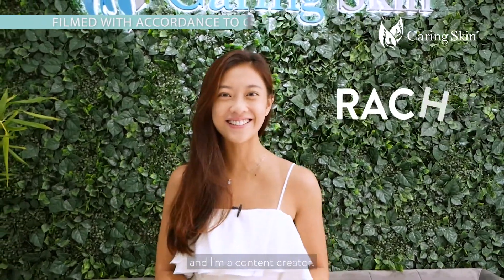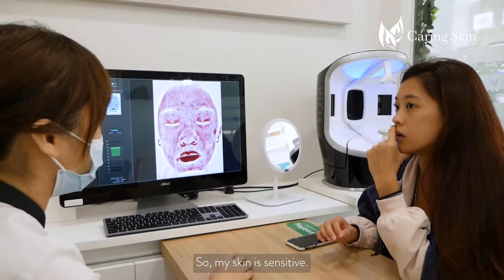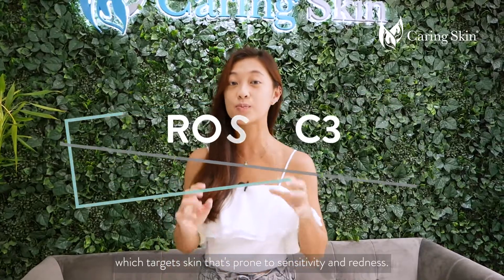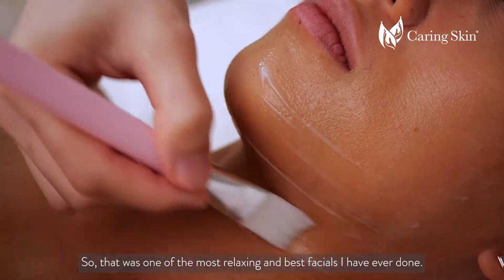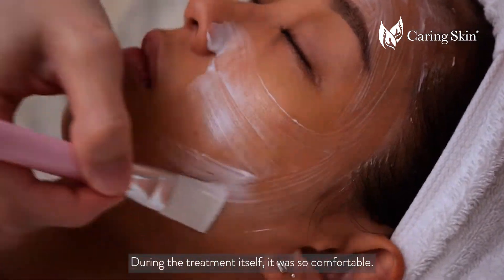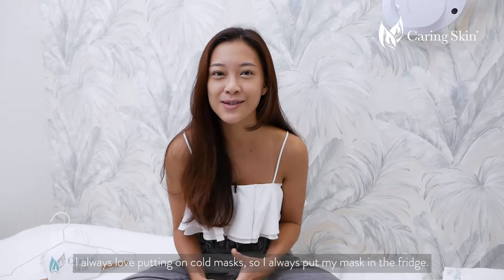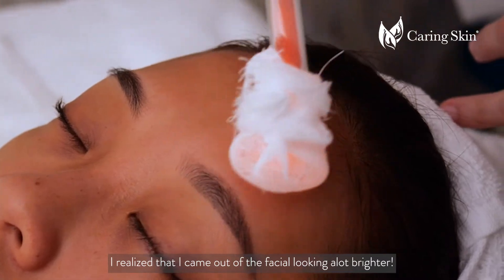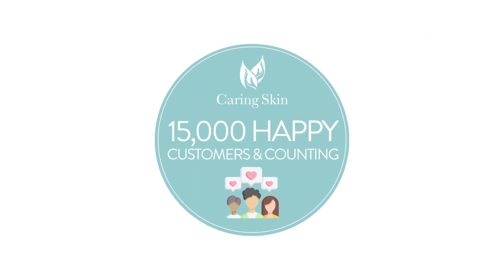My skin barrier was not the best - Sensitive and eczema-prone skin. | ft. Rachel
“Was told that I have sensitive skin. So, I’ve always known that because I have eczema-prone skin, I kind of get flare-ups sometimes and because I have dogs at home - my skin definitely reacts to that.” - Rachel

Concerns: Sensitive, dry and dehydrated & eczema-prone skin.

Treatment: Rosa C3 treatment

Rosa C3 helps to calm sensitive skin, decrease skin irritation, significantly reduces redness, relieves discomfort and skin tightness. This treatment has water-binding ability to prevent future damage from moisture-loss and strengthens the skin by reconstructing the capillaries membrane!

Benefits:
- Deeply hydrates your skin
(Which is what eczema-prone skin needs)
- Strengthen skin barrier
- Reduce redness
- Calm sensitive skin and decrease skin irritation
& much more!!

“So that was one of the most relaxing and best facials I have ever done. During the treatment itself, it was so comfortable and I really liked the massage!” - Rachel

Founded in 2013, Caring Skin is committed to providing results-driven facial treatments and holistic skincare solutions, specializing in Sensitive & Acne skin concerns. Targeting the ever-changing skin concerns of both women and men in the modern society, bringing the latest innovative solutions to help customers achieve their desired happy looking skin!

Achieving naturally healthy and clear skin should be made easy.

Caring Skin
3,000+ 5-stars reviews on FB and Google.

Related Content

Special thanks to Rachel for appearing in our video!